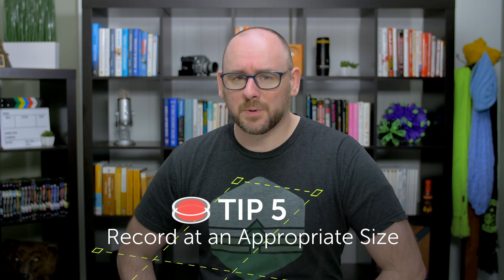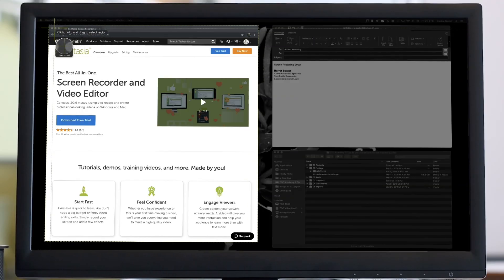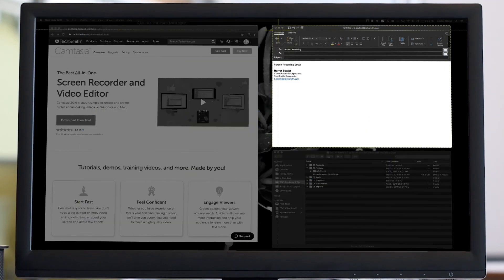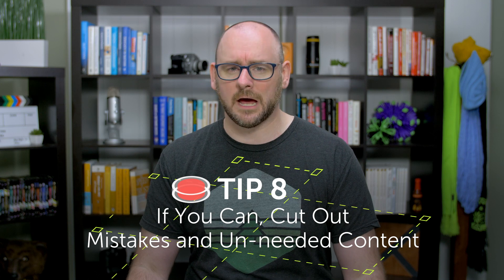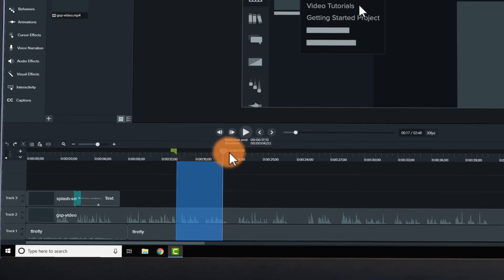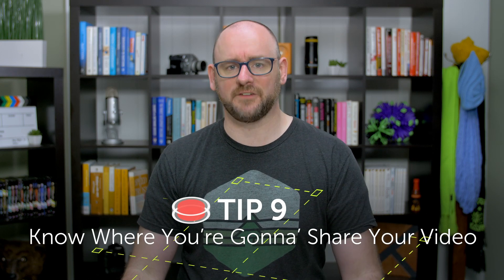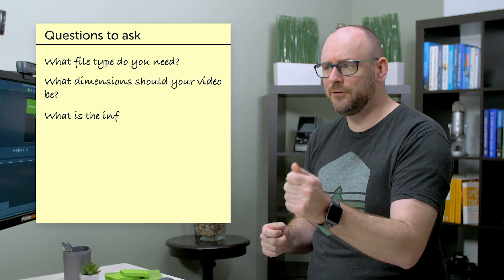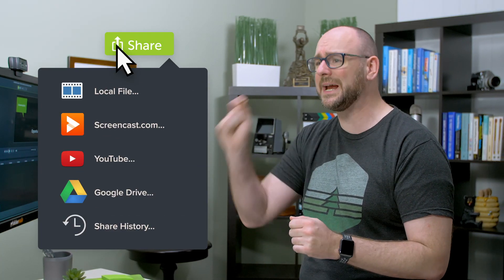9 Tips for Content Creators Who are New to Screen Recording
If you want to record your screen but need some tips to help you get started, Matt Pierce has 9 valuable ideas so that you can screen record like a pro!

These 9 screen recording tips walk you through some of the fundamentals of creating your first screen recording, whether it's for a software tutorial, demonstration video, or just a quick share out to your team. This will provide you with a screen recording checklist of sorts to help you make something you'll want to share.

00:00 - Welcome
00:10 - Tip 1: Record anything on your screen
00:54 - Tip 2: Plan what you're going to say (outline/script)
01:29 - Tip 3: Video length matters
02:26 - Tip 4: Audio quality is more important that video quality
03:32 - Tip 5: Record the right screen size (aka - aspect ratio)
04:32 - Tip 6: Camera quality matters, but check your pocket
05:40 - Tip 7: Recording your mouse cursor
06:43 - Tip 8: Edit mistakes and anything you don't need
07:36 - Tip 9: Where are you going to share your video? Platform considerations

Once you've got these basics, check out the TechSmith Academy and all of our *FREE* tutorial and how-to videos about creating videos and visual communication for your organization.